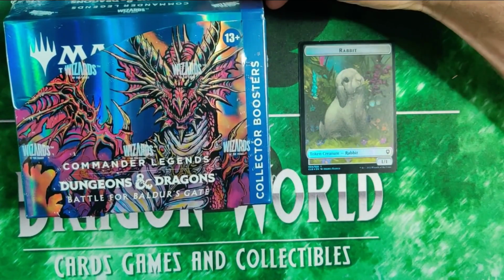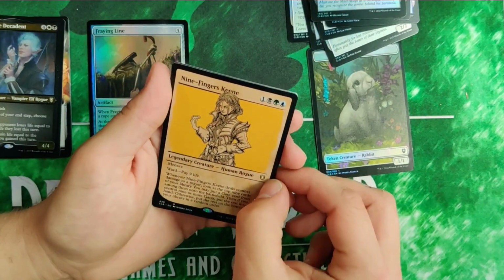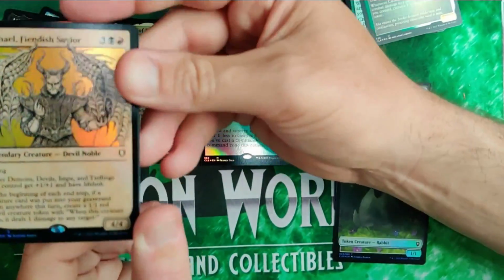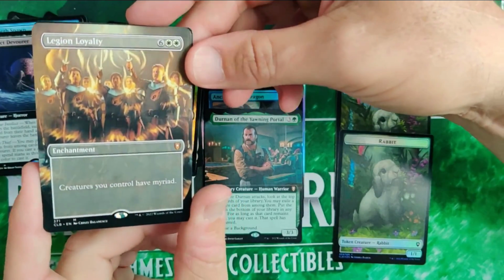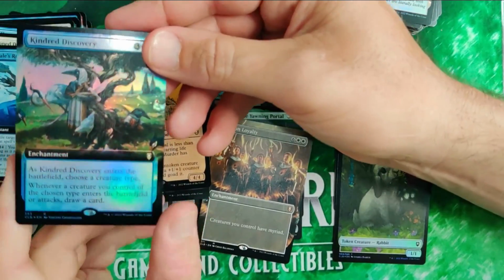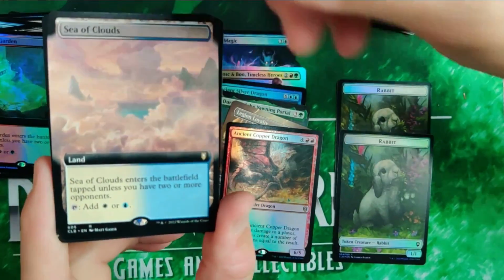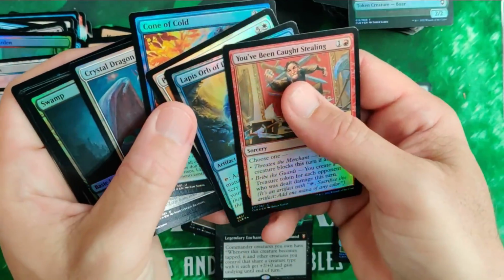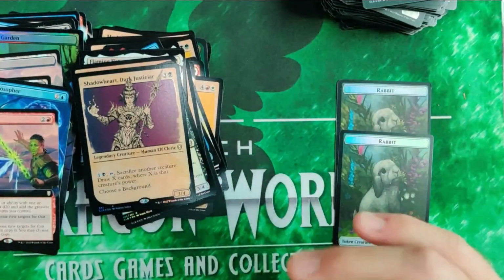FULL ART LANDS, MYTHICS AND MORE!!! BALDUR'S GATE COLLECTOR BOX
Commander Legends 2 Collector Box is Legendary!!

Thanks to the Magic the Gathering Community for supporting our channel. You all are a big part of helping us build this channel so far and we look forward to seeing where we end up!! Maybe someday Dash will be the biggest name in MTG, the sky is the limit.

Guess the Card Rules:

First correct guess in the comments wins the pack. One guess per video with a clue.

Graphic Design: Dark Shores Media at darkshores.ca

Local partners and great MTG shops:

22 Main St. S. 2nd Floor
Brampton, ON L6W 2C3

and

Some friends  and great channel

Looking for great presents for yourself and others check out:

Jeff Miracola
Fantasy Artist/Illustrator

Serra Level Patrons

Kurt Mcconnell
Ryan Martin
Chocolate Monster
Dave Olsen
Andrew Dicker
Blake Barca
Michael Hii
Tiago
Dave Cajolet
Alex Mackie

Earl Level Patrons

Pamela Smith
Dirt & Grass

Timmy Level Patrons

Rana
Aaron Schoffield
Yannick Brisebois